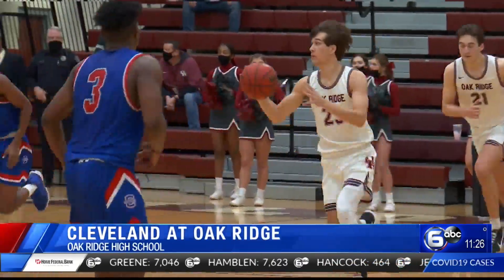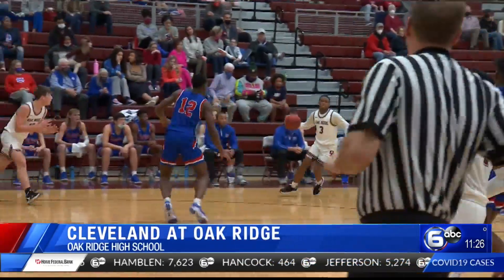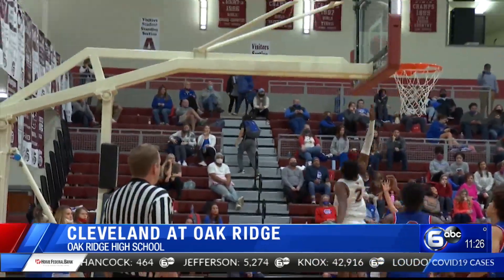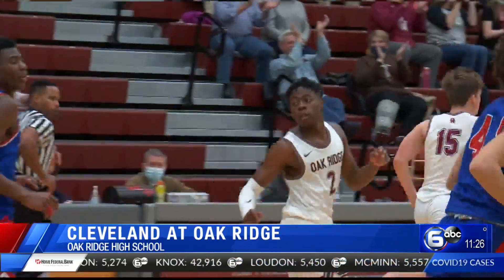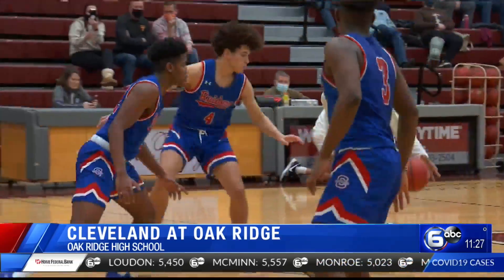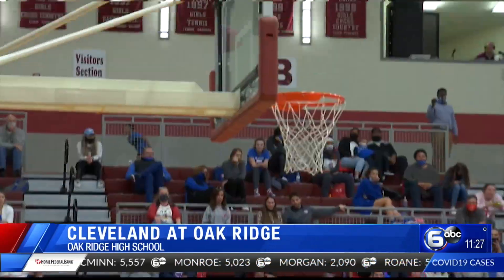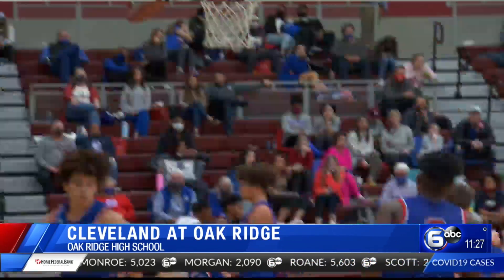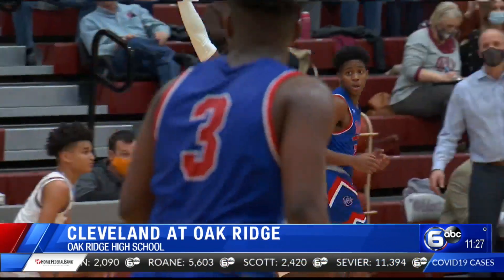Oak Ridge Hoops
Oak Ridge tops Cleveland